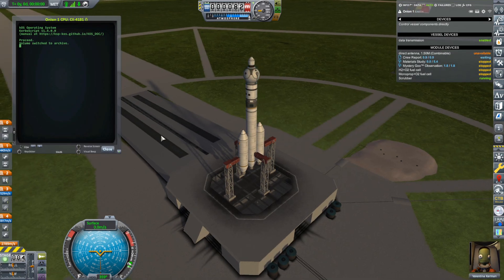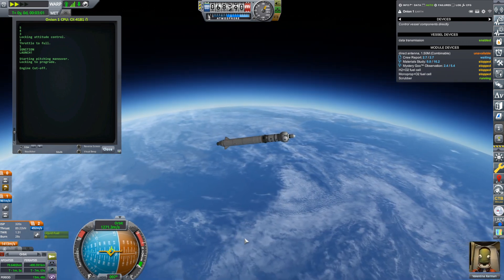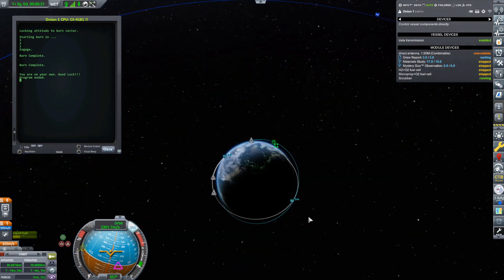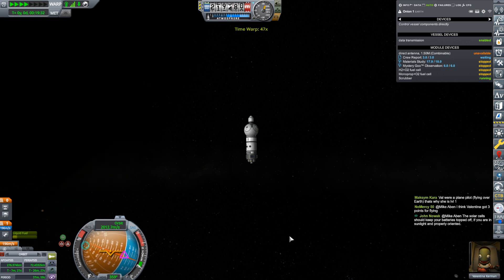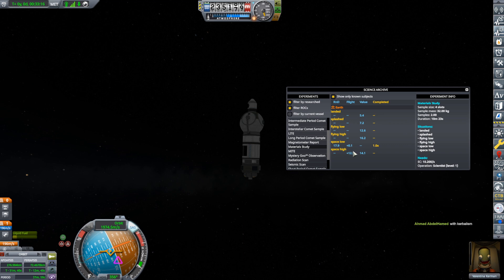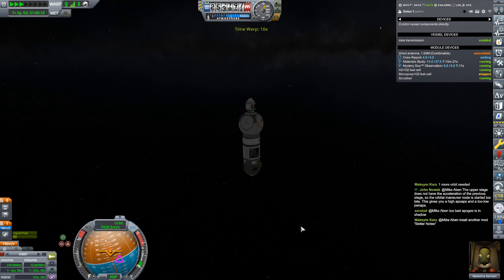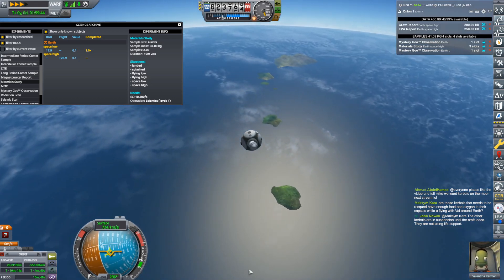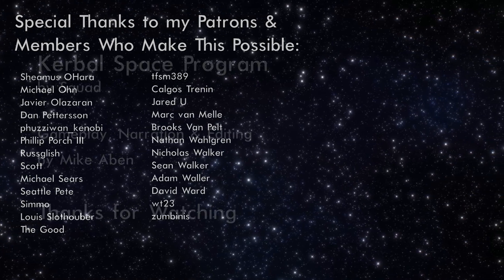Orbit Earth | KSP Live Stream Clip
Valentina Kerman goes to high space, for science!

KSP 1.12.5

DLCs:
 ► Breaking Ground
 ► Making History

Mods:
 ► Airplane Plus
 ► AtmosphereAutopilot
 ► Chatterer Extended
 ► Configurable Containers
 ► Contract Configurator
 ► Contract Packs:
   ► Bases and Stations Reborn
   ► CommNet Relays
   ► Exploration Plus
   ► Kerbal Academy
   ► Tourism Plus
 ► Contracts Window +
 ► Decoupler Shroud
 ► Firespitter
 ► FreeIVA
 ► Kerbalism
 ► Kiwi Tech Tree Overhaul
 ► KSC Switcher
 ► ModularFlightIntegrator
 ► PersistentRotation Upgraded
 ► PlanetInfoPlus
 ► PlanetShine
 ► Planetside Exploration Technologies
 ► RasterpropMonitor
 ► RCS Build Aid
 ► Restock
 ► Restock+
 ► SCANsat
 ► Scatterer
 ► ScrapYard
 ► Semi-Saturable Reaction Wheels
 ► Simple Repaint
 ► Smart Parts
 ► StageRecovery
 ► TextureReplacer
 ► Through The Eyes of a Kerbal
 ► Trajectories
 ► Transfer Window Planner
 ► Utility Weight
 ► Waterfall
 ► Waypoint Manager

0:00 - Launch
3:02 - Orbital Insertion
7:14 - High Space Science
14:45 - Descent Burn
17:36 - Reentry